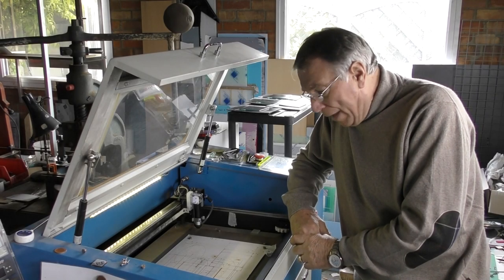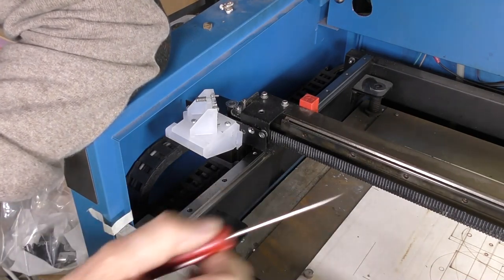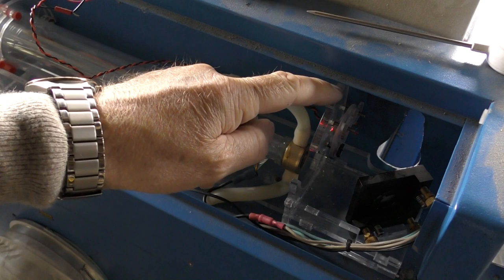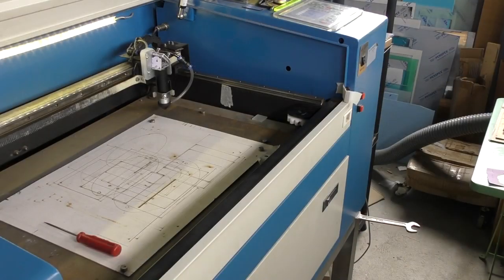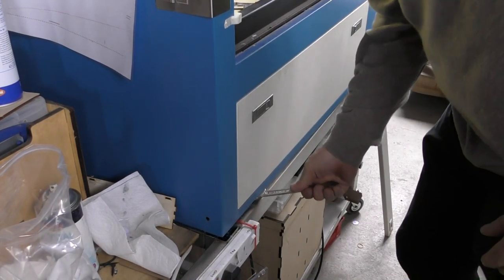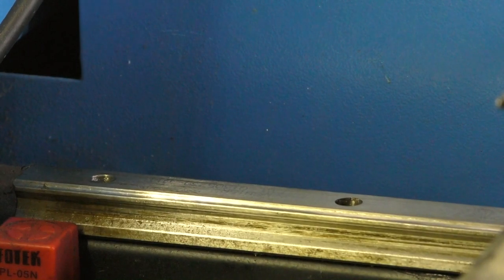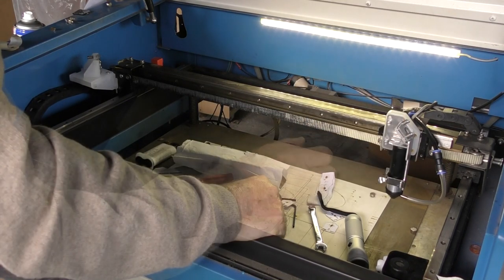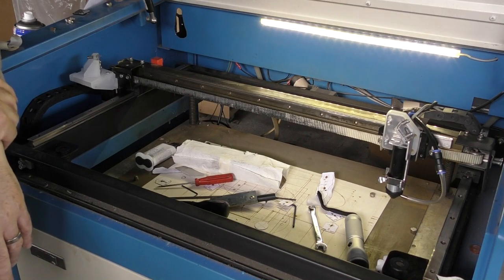RDWorks Learning Lab 186 The 4th Corner Puzzle and Red Pointer Lies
From the very first scarry time I fumbled my way through a beam setting, right up to date, I hate the scorch method of beam alignment. I have continuously been looking for a viable alternative, although along the way I have lived with and developed simple logical methods to employ the scorch method. I have had 8 separate attempts at using a red diode beam as dynamic way to ease beam setting. I have also thoroughly investigated beam combiners as an alternative . All these methods are "nearly" but all require the scorch method to set final perfection. They ALL suffer one common practical weakness, it is almost impossible to perfectly match the axis of the laser beam as it exits the tube. and that has been the achilles heel of this fruitless quest. There are certain valuable uses for such pointers but beam setting and through-the-lens red dotting are not in that list. Instant resetting of a single mirror and demonstrating machine issues , as in this video are great uses for this tool. HOWEVER, because the red beam will never match the laser beam axis, you cannot trust everything that you observe. This video attempts to demonstrate that there is a valuable fault finding use for the tool but that you must not trust the final detail. Exploit its strengths but understand and beware of its weaknesses.
 NOTE  If you are a real hardened advocate of the coincident beam idea, why not consider the only solution that really works